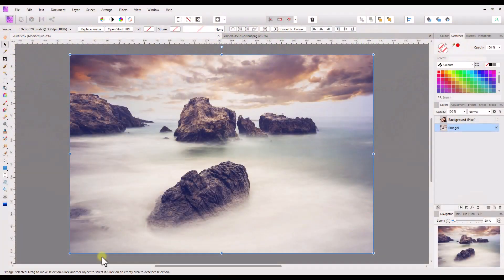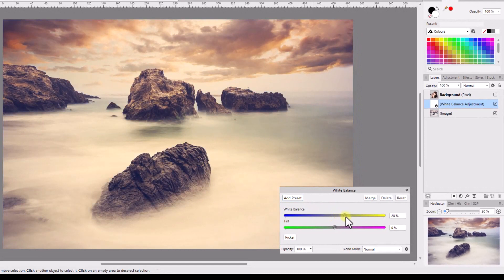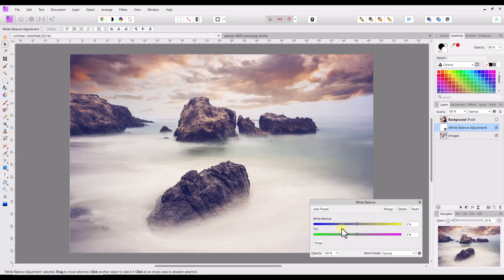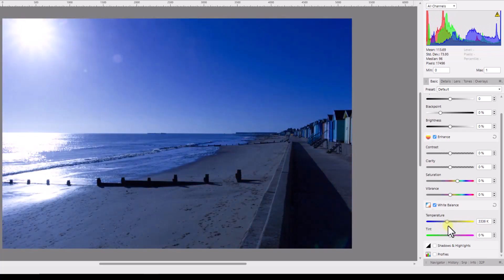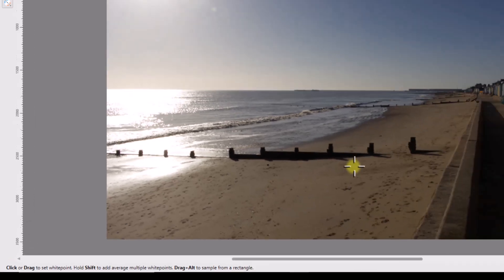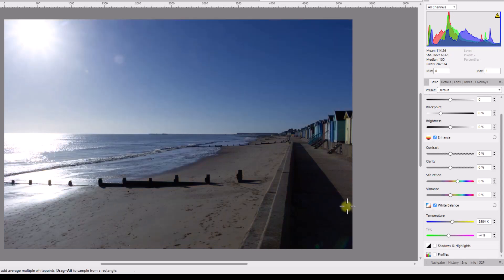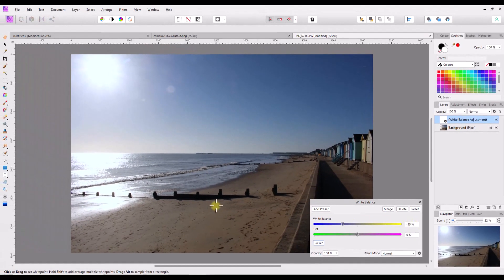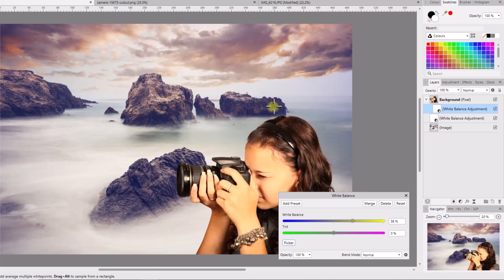Affinity Photo - A look at the White Balance Adjustment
Affinity Photo
A Look At The White Balance Adjustment

This beginner’s tutorial looks at the White Balance Adjustment in the Develop Persona (RAW file) and the Photo Persona (JPG file).

Looking at why you might use the adjustment and various ways the adjustment can be used. May be to rescue images taken on the wrong in-camera white balance setting or if you are doing a composition image and you want all layers to have the same light temperature. Showing how to use a Picker tool that can select a certain area or get an average from multiple areas.